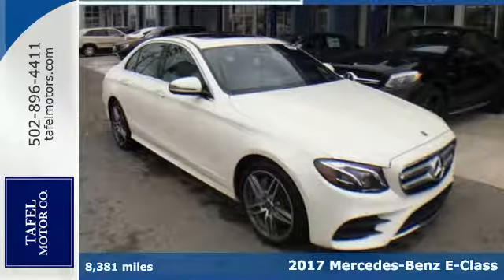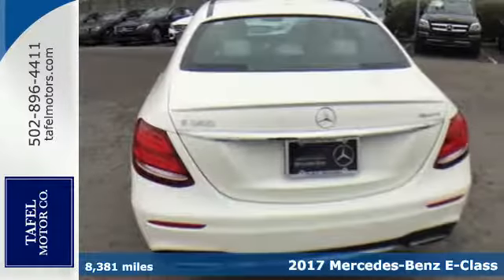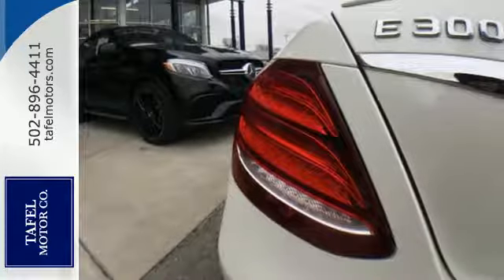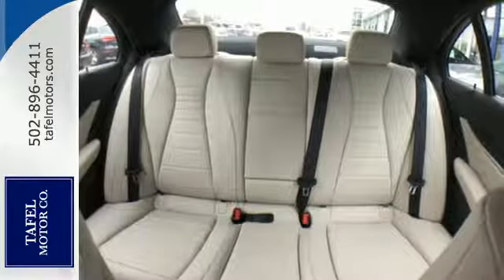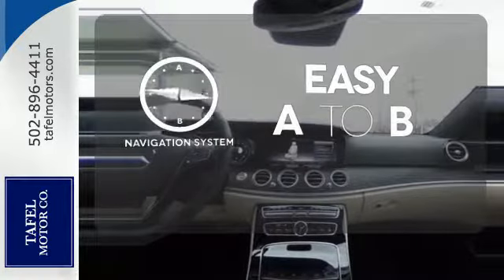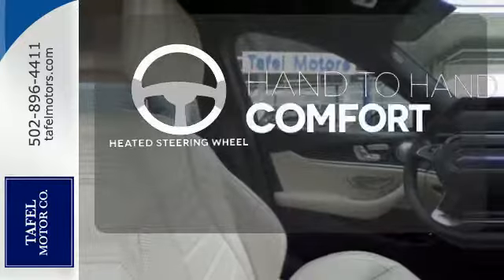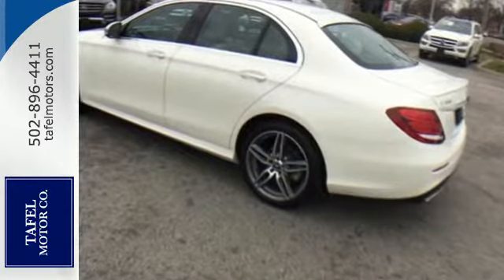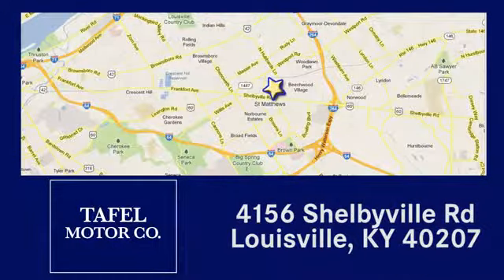2017 Mercedes-Benz E-Class Louisville KY Elizabethtown, KY UC10962 - SOLD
Year: 2017
Make: Mercedes-Benz
Model: E-Class
Trim: E300 4MATIC Sport Sedan
Engine: 4 Cyl. 2.0 L
Transmission: Automatic
Color: designo Diamond White Metallic
Interior: Silk Beige
Mileage: 8381
Stock #: UC10962
VIN: WDDZF4KBXHA261269
P CERTIFIED PRE OWNED VEHICLE. CLEAN CARFAX One-Owner. Clean CARFAX. Certified. designo Diamond White Metallic 2017 Mercedes-Benz E-Class E 300 4MATICA® 4MATICA® 9-Speed Automatic I4 4MATICA®, 19 AMGA® Twin 5-Spoke Wheels, Accessory Styling Package (Rear & Roof Spoiler), Active Front Seats Package w/Massage Feature, Adaptive Highbeam Assist, Air Balance Package, Blind Spot Assist, Burmester Surround Sound System, Comfort Box, Electric Trunk Closer, Hands-Free Access, Heated & Ventilated Front Seats, Illuminated Star, KEYLESS GO Comfort Package Code, KEYLESS-GOA®, LED Intelligent Light System, Lighting Package Code, Luxury Front Headrests, NFC Wireless Charging, Parking Pilot, Perforated Front Brake Discs & Fr Brake Calipers, Power Rear Window Sunshade, Premium 2 Package, Rapid Heating Functionality for Front Seats, Rear-View Camera, SiriusXM Radio, Sport Body Styling, Sport Interior, Sport Interior (P15), Sport Wheel Package, Steering Wheel Shift Paddles.Recent Arrival! 29/22 Highway/City MPGMercedes-Benz Certified Pre-Owned Details:* 164 Point Inspection* Transferable Warranty* Limited Warranty: 12 Month/Unlimited Mile beginning after new car warranty expires or from certified purchase date* Includes Trip Interruption Reimbursement and 7 days/500 miles Exchange Privilege* Warranty Deductible: $0* Vehicle History* Roadside AssistanceReviews:* Balance of comfort and performance makes it an appealing daily driver; solid fuel efficiency from the standard four-cylinder engine; plenty of room for adult-sized passengers in back; a long list of advanced safety features are available; elegant design inside and out gives it a true luxury appearance. Source: Edmunds* Elegant interior and exterior design; excellent balance between agile handling and a comfortable ride; abundant safety equipment that is better executed than most; fuel-efficient turbocharged engine. Source: Edmunds* Balance of comfort and performance makes it an appealing daily driver; solid fuel efficiency from the standard four-cylinder engine; plenty of room for adult-sized passengers in back; elegant design inside and out gives it a true luxury appearance. Source: Edmunds

Address:
4156 Shelbyville Road